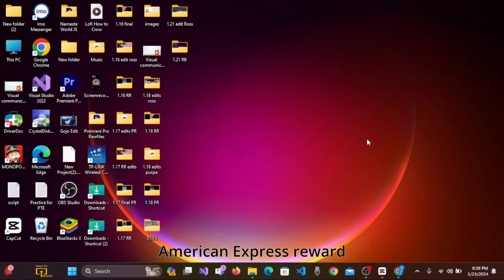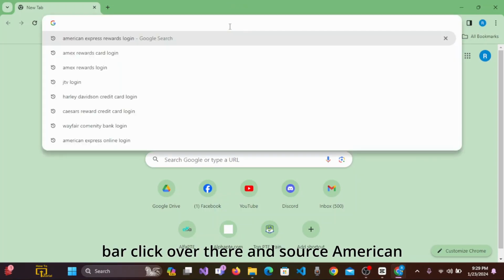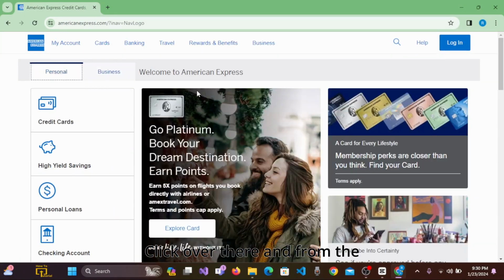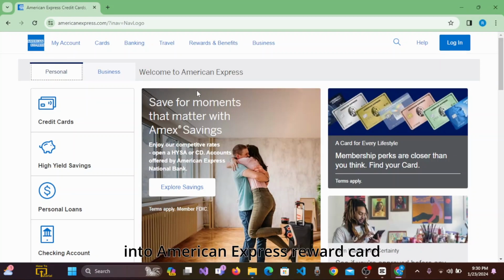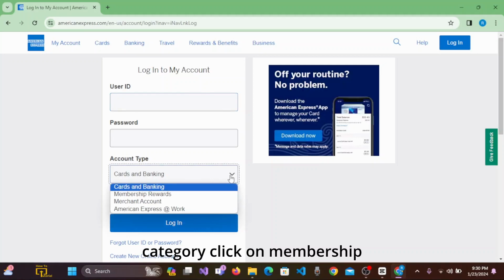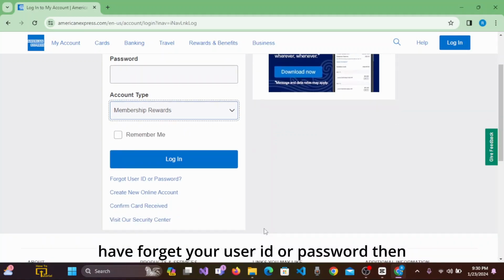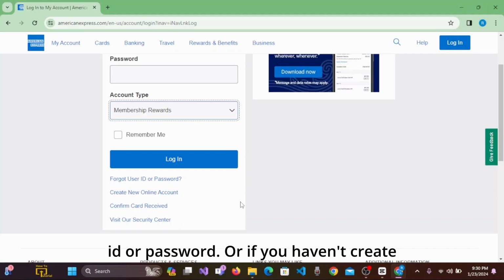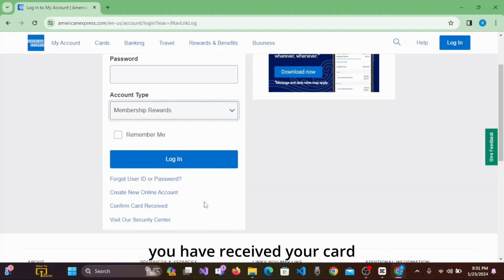How to login to American Express Reward Card?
Learn How to login to American Express Reward Card with quick and easy steps.

Craving instant access to your American Express reward paradise? Yearning to unleash the power of points and conquer the world of exclusive benefits? Fear not, This Login Helps guide unlocks the secrets of mastering your American Express reward card login